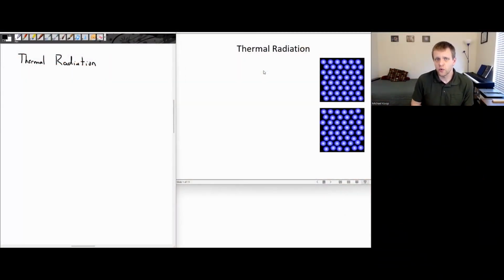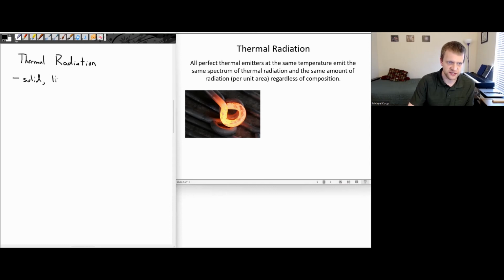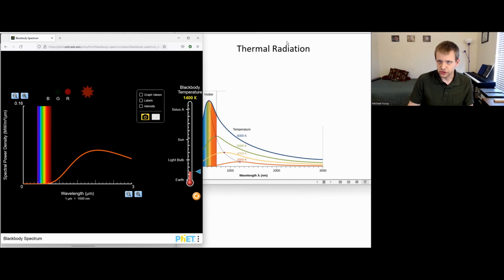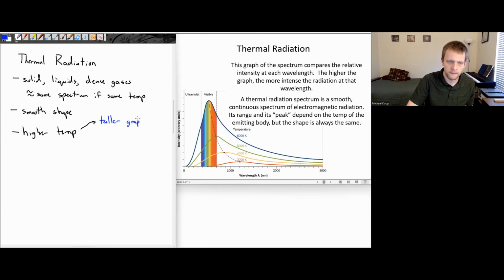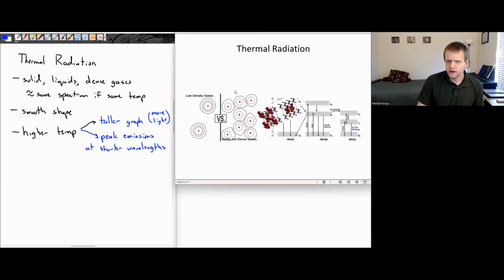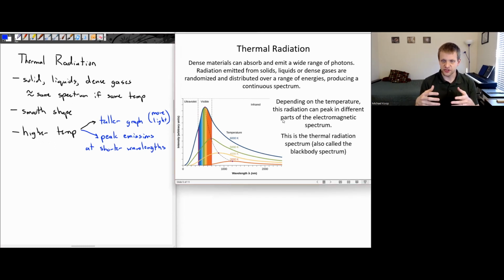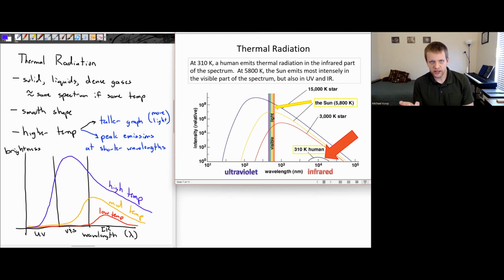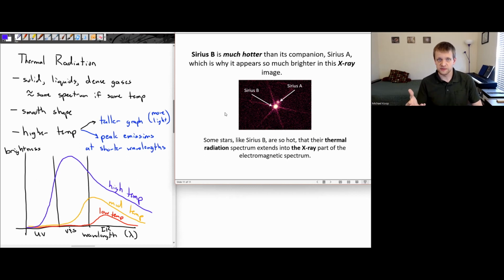Thermal Radiation - 4c - Intro to Astronomy Sessions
A qualitative description of how solids, liquids, and dense gases emit (to a high degree of accuracy) a light spectrum that primarily depends on the object's temperature, and how we can use that spectrum to learn about the object.